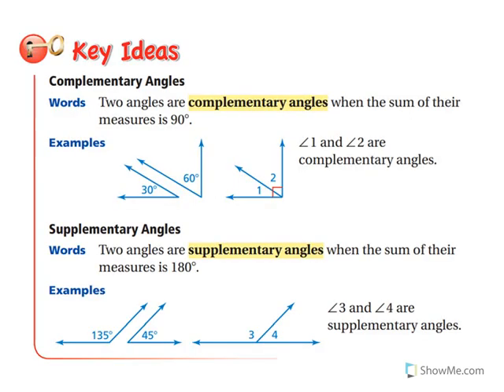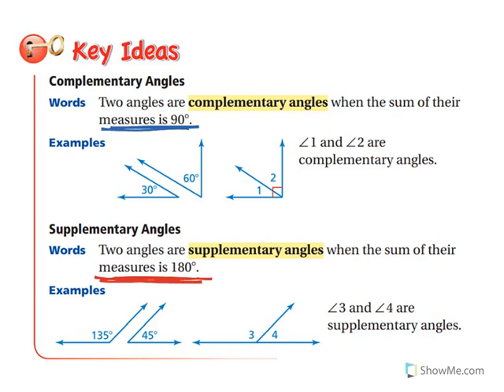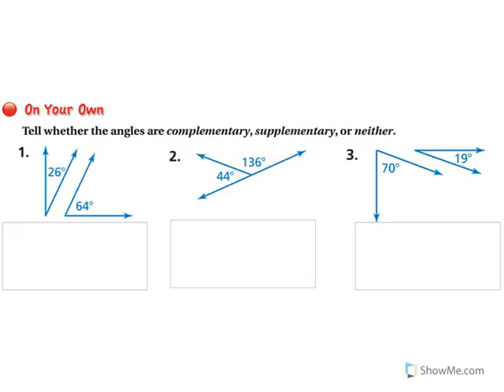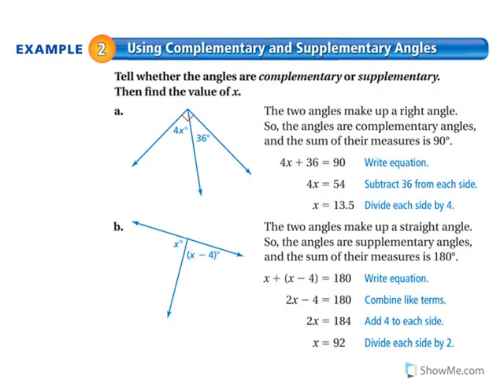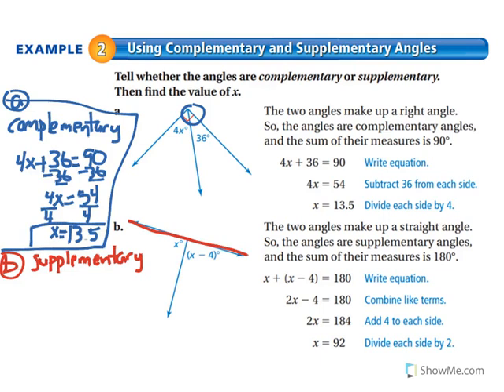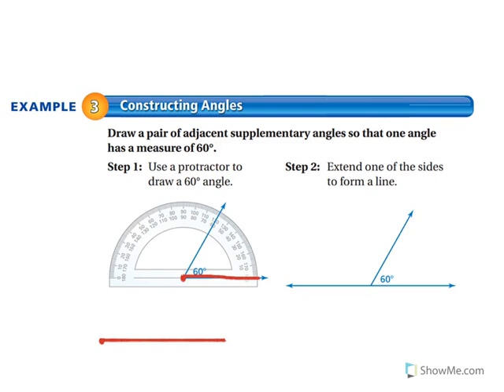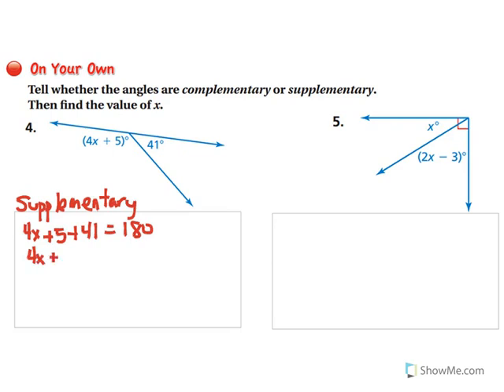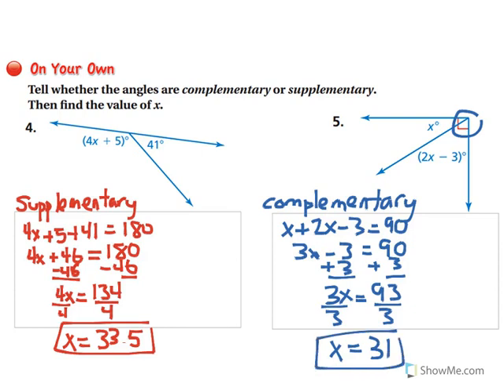Chapter 7 2 Complementary and Supplementary Angles